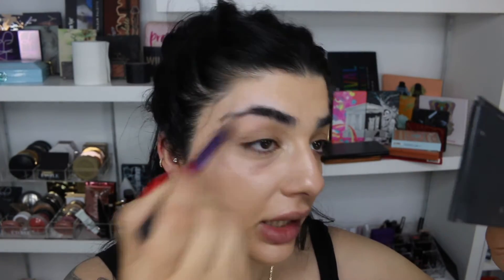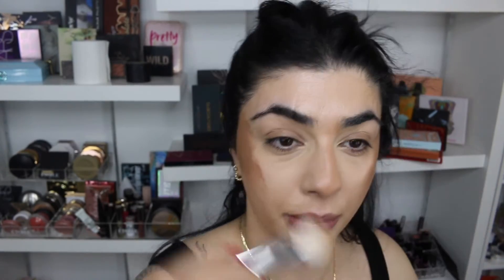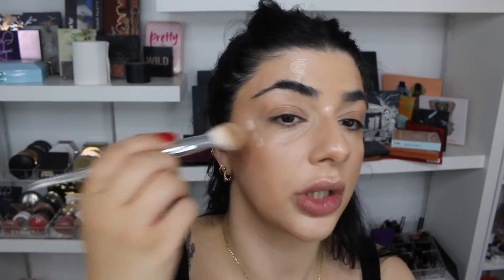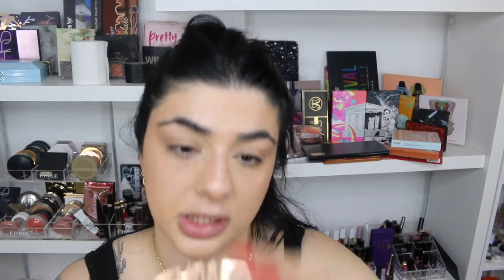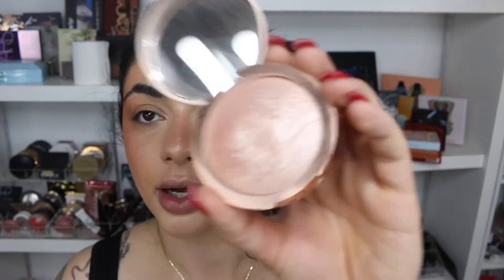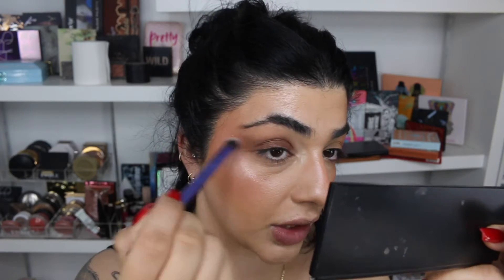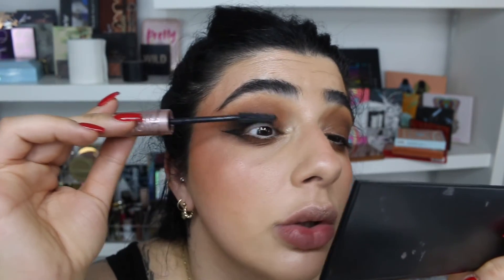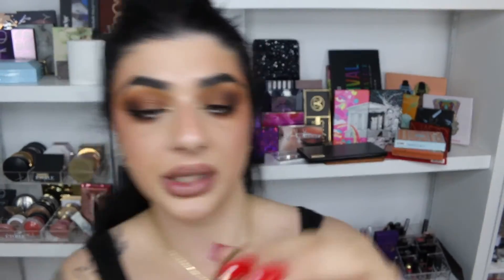QUICK AND EASY FALL MAKEUP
Super quick and easy makeup that still looks amazing!

I would love to have you apart of my journey!
I am very quirky - a bit of a dag but, a really kind person who just sleeps, thinks and eats makeup (not literally eat, of course!). I'm still learning how to do this whole YouTube thing but I would love to have you on this journey with me! So come join me and lets grow together :)!